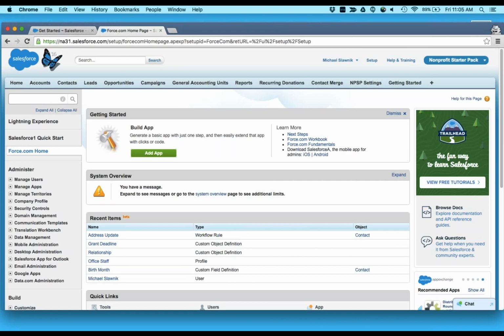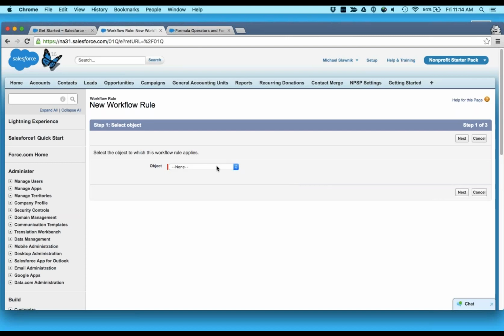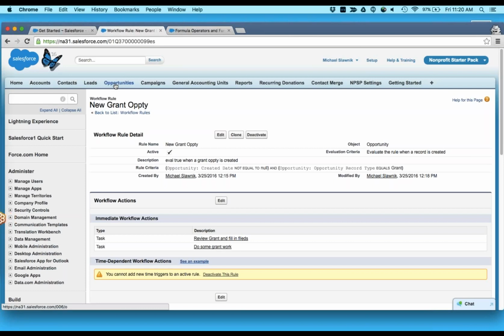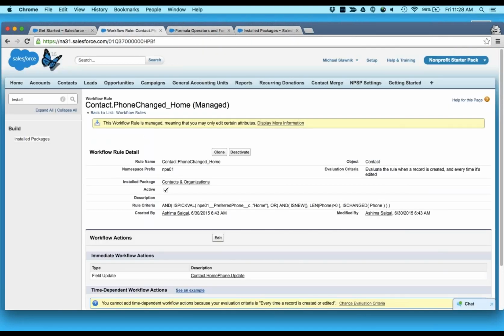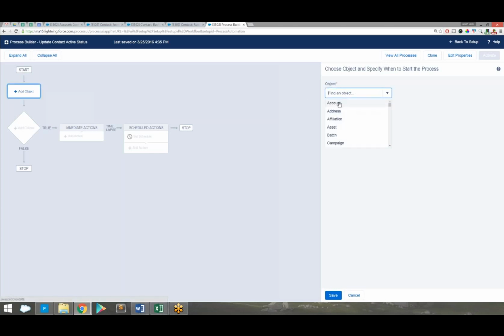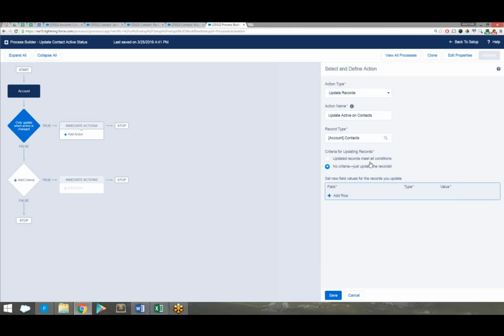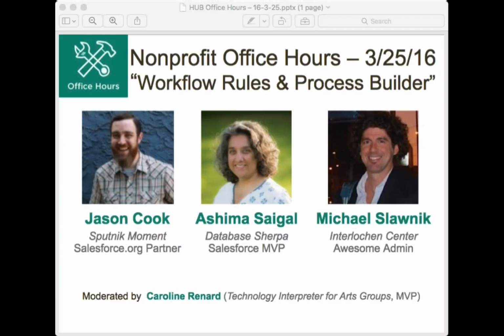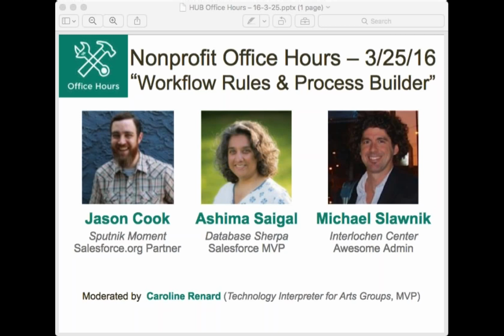HUB Office Hours 3/25/16 - Process Builder and Workflow Rules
HUB Office Hours session on Process Builder and Workflow Rules, with Jason Cook, Ashima Saigal and Michael Slawnik, moderated by Caroline Renard.